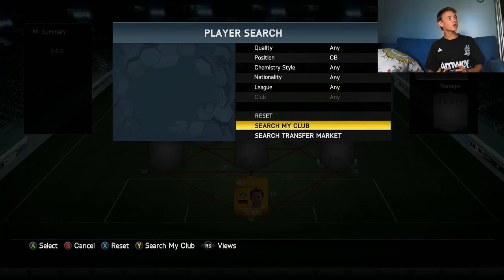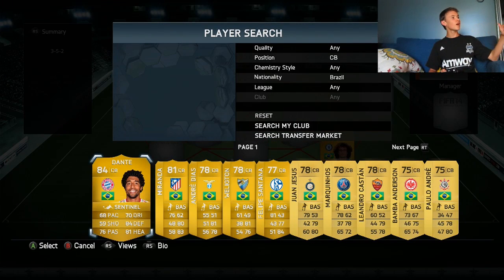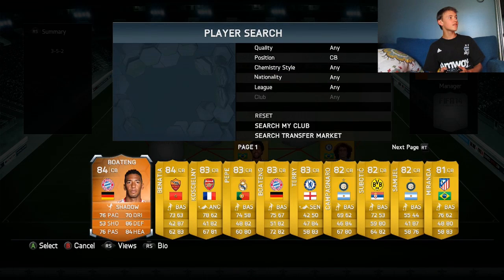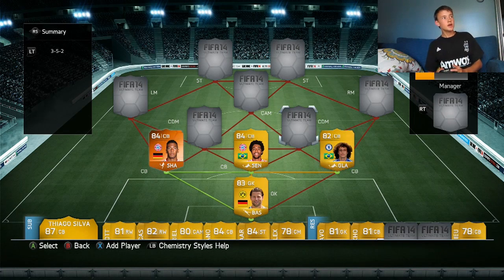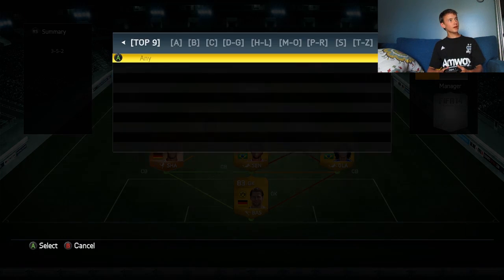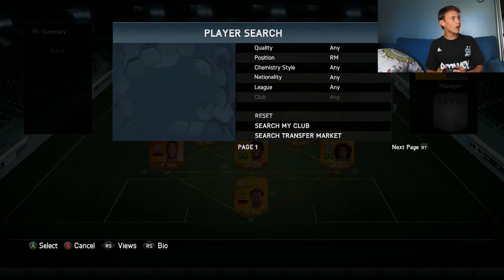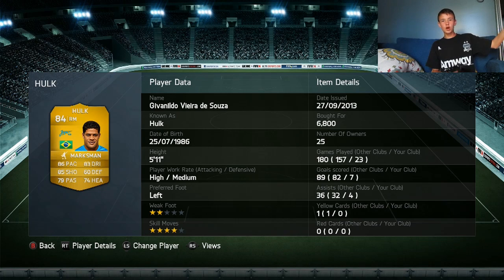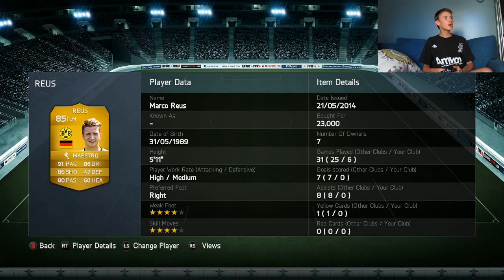FIFA 14 SQUAD BUILDER - UNBELIEVABLE SWEAT HYBRID! (250k)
Enjoy a squad builder for an amazing sweat team!